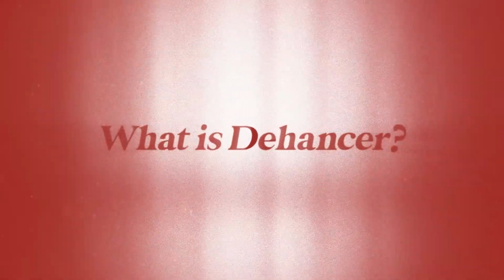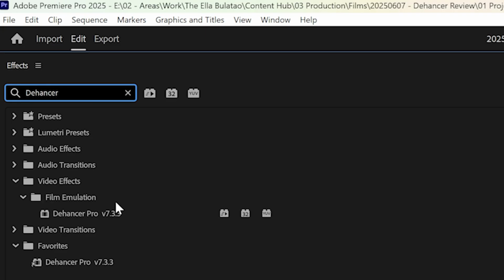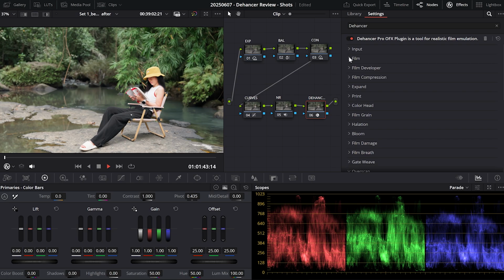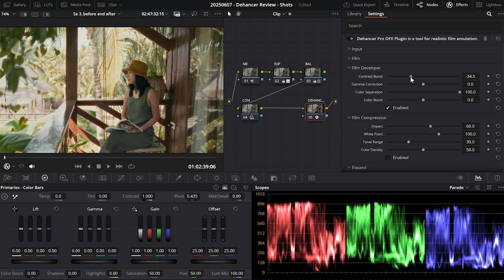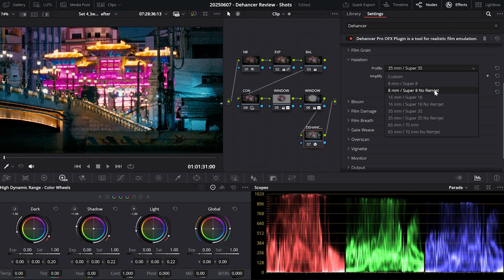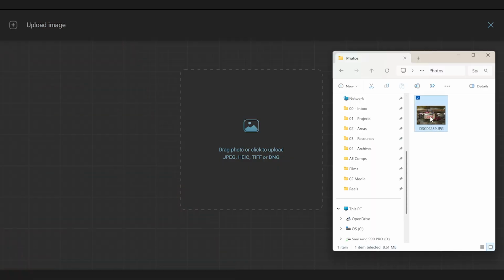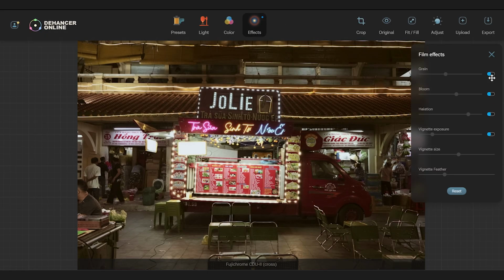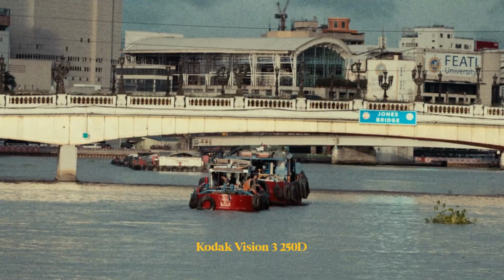Can Dehancer Make Your Videos Look Like Real Film?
🐧 c h a n n e l s
➤ way of ely films: @WayOfEly
➤ way of ely vlogs: @WayOfElyVlogs
➤ travel to create: ‪@TravelToCreate
➤ travel to create tv: ‪@TravelToCreateTV
➤ it starts within you: ‪@ItStartsWithinYou
➤ my solopreneur journey: @MasterWithEllaShorts
➤ the art of ella bulatao: ‪@TheArtOfEly
➤ the adventures of ella banana: ‪@TheAdventuresOfEllaBanana
➤ skyrocket media tv: ‪@SkyrocketMediaTV
➤ skyrocket media: ‪@SkyrocketMediaOfficial

🐧 g e a r  &  s o f t w a r e
➤ sony fx3
➤ davinci resolve